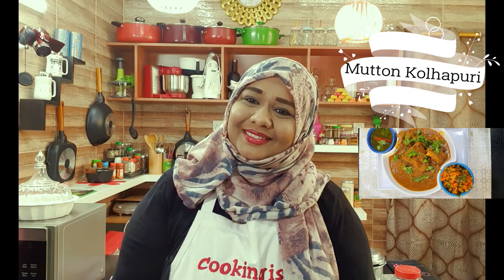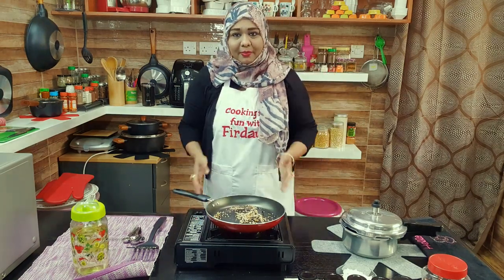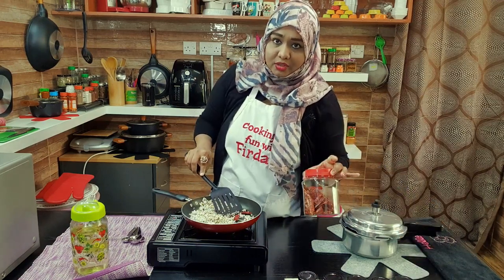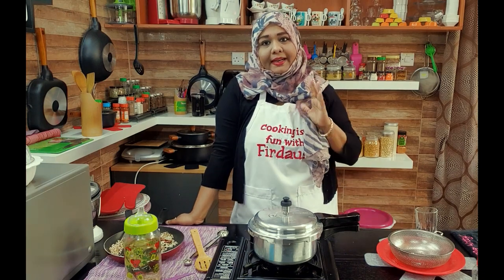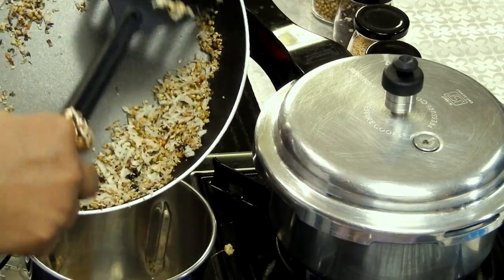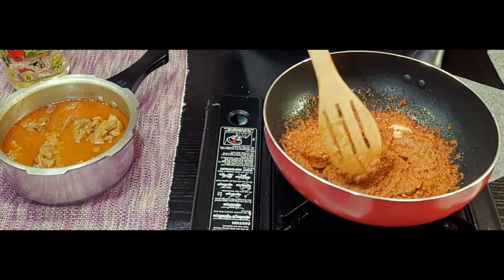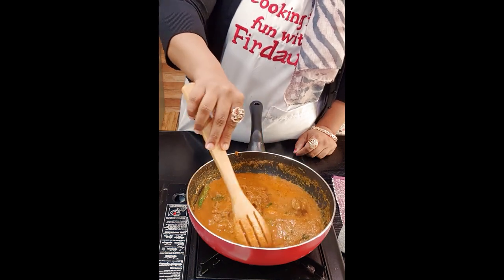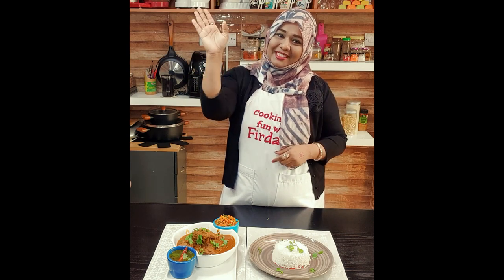Look What happened Guys - Peep into my kitchen with me and see / How to Make Mutton Kolhapuri!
Here is my first video directly from my kitchen, I have reassembled few things in my kitchen as per my convenience to record or shoot my recipes while  cooking I can Chit Chat and talk to you all...😜😜

Please, Please Please! I request you all to say a word about my hard work and how do you all feel about this change!

Cooking is my Passion and sharing my recipe is my  dream come true!
So please do share your comments on the video.

Mutton 500 Gms
Oil 5-6 tsp
Black Pepper Cons 1 tsp
Poppy Seeds  1-2  tsp
Tomato Paste 2 tsp
Shredded Coconut 1/2 cup
Dry Roasted Red Chilies 3-4
Cloves 2
Cardamom 2
Cinnamon Stick 1
1 Large Onion Chopped
3 Garlic pods
2 Green Chilies
Coriander Leaves few chopped

Your Love and Support is always appreciated💕💕🌹😘